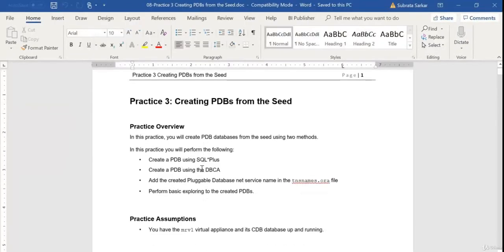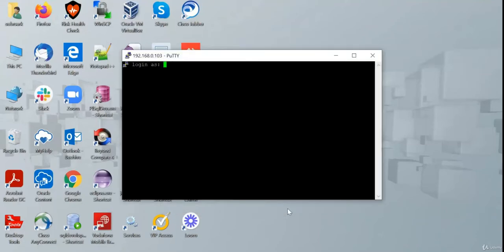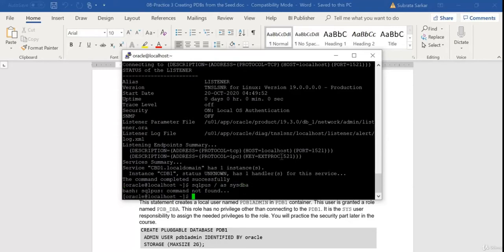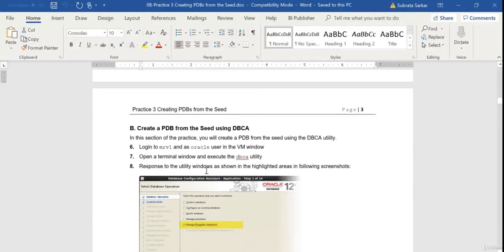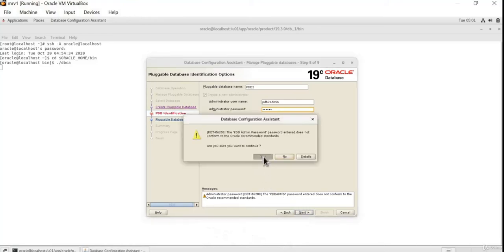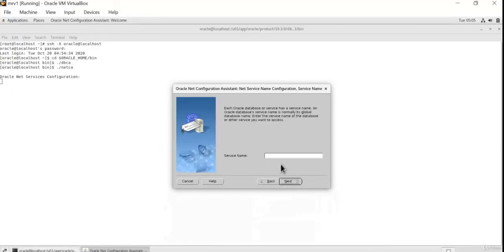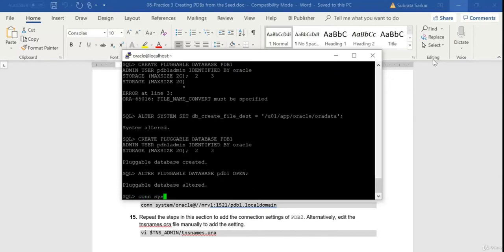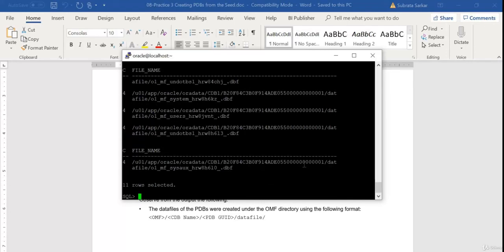Creating pdb in oracle 19c database from seed - Creating pdb from seed 19c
Creating pdb in oracle 19c database from seed - Creating pdb from seed 19c. How to Create Pluggable database.
In this course we will learn all below topics.
• Overview of Oracle Multitenant DBA.
• Installing Oracle Linux 7.8 in Oracle Virtual Box.
• Installing Oracle Database 19c Software.
• Creating CDB and non-CDB databases.
• Creating a PDB by Cloning from Local and Remote PDBs.
• Creating PDB by Plugging in an Unplugged PDB.
• Creating a PDB from non-CDB.
• Creating a PDB by Relocating a PDB.
• Using Resource Manager with CDB and PDBs.
• Using Data Pump Utility with PDBs.
• Managing Applications and Application Containers.

Who this course is for:
Oracle Database Administrators (DBAs) and Senior DBAs.
Oracle Database Consultants.
Individuals aspiring for a career in Oracle Database Administration.
Database Security Analysts.
Application Developers.
Database Architects and Technical Architects.
Lead Developers.
Solution Architects.
Oracle Cloud Administrators.
System & Database Analysts.
Anyone interested in learning Oracle Multitenant Database Management.
ETL Developers.
Oracle Database Tuning Specialists.